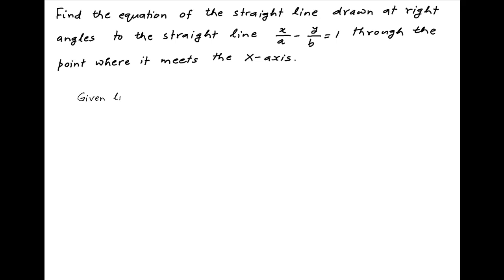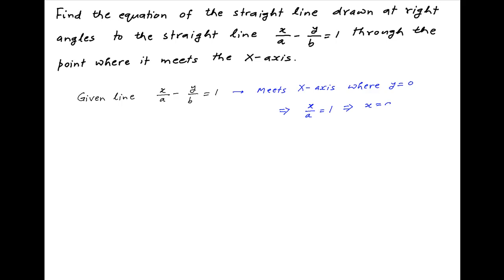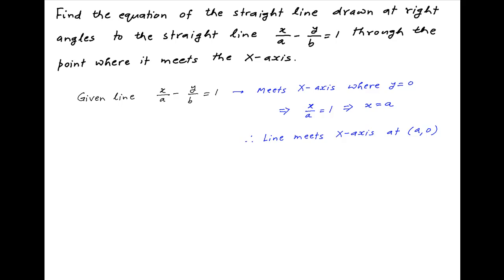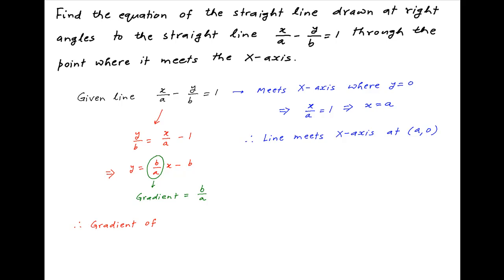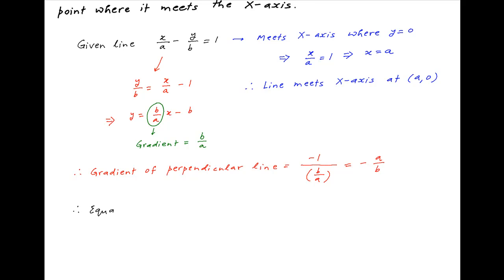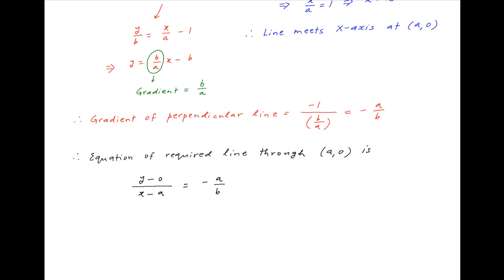Find equation of line perpendicular to line x/a-y/b=1 through the point where it meets the X-axis.